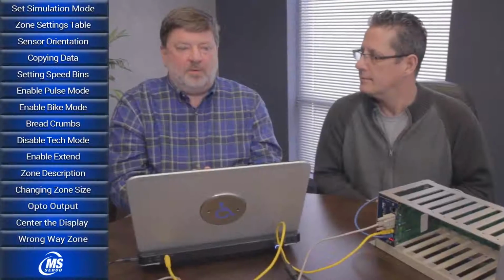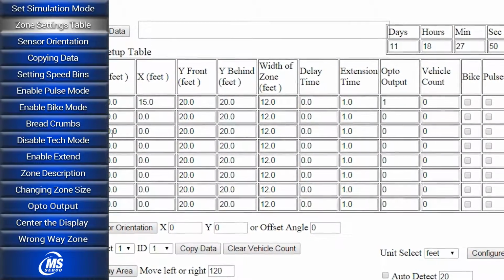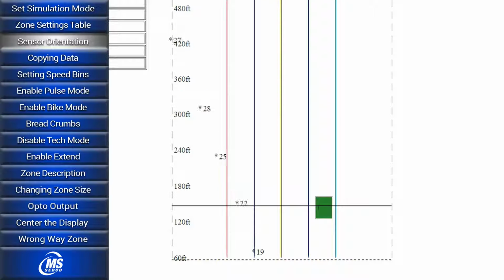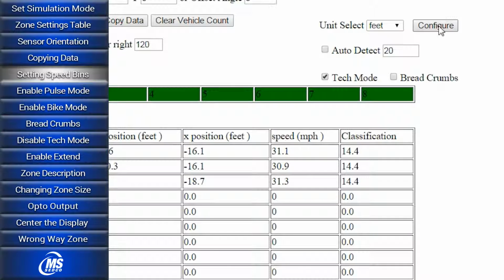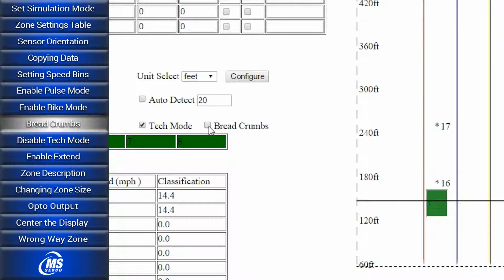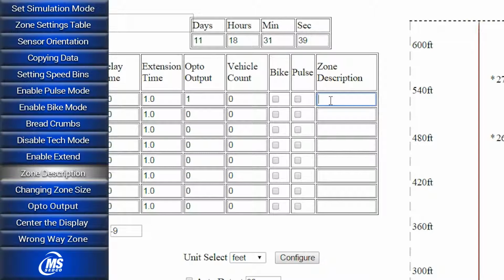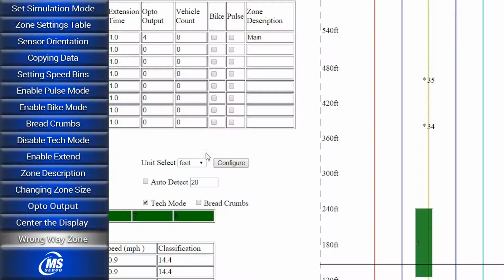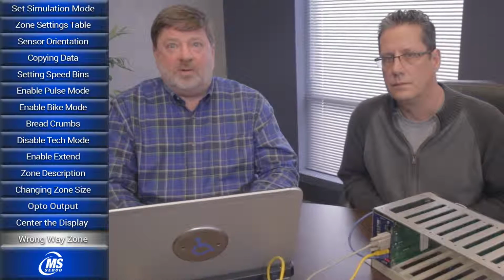How To | MS Sedco INTERECTOR Simulation Mode Walkthrough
Learn how to set up simulation mode on the MS Sedco INTERSECTOR.

Chapter Guide
Set Simulation Mode: 00:27
Zone Settings Table: 00:54
Sensor Orientation:  02:07
Copying Data: 02:43
Setting Speed Bins: 03:13
Enable Pulse Mode: 03:49
Enable Bike Mode: 04:05
Bread Crumbs: 04:21
Disable Tech Mode: 04:44
Enable Extend: 05:02
Zone Description: 05:29
Changing Zone Size:  05:42
Opto Output: 06:03
Center the Display: 06:18
Wrong Way Zone: 06:33

Our motion and presence sensors and electromechanical switches have been opening doors for over 35 years. MS Sedco products have assisted in opening tens of thousands of doors worldwide. MS Sedco is an industry leading manufacturer of sensor and switch systems for automatic door control, pedestrian and traffic detection, and event monitoring. MS Sedco products are designed to work with systems from any manufacturer. Our company takes great pride in our focus on customer service and support.